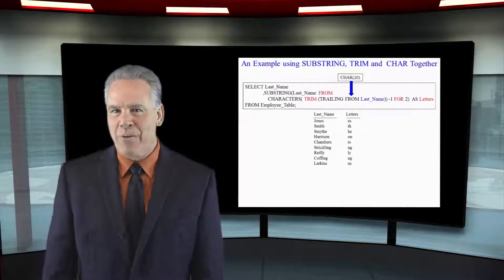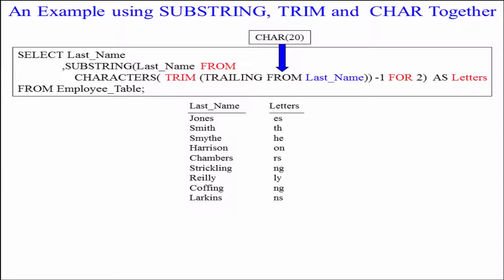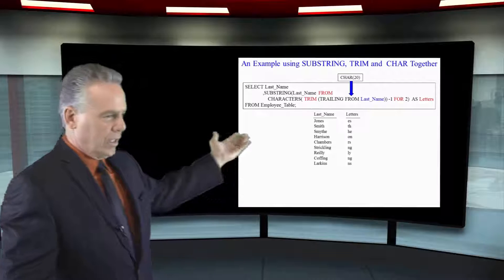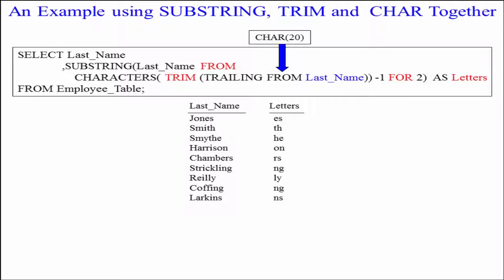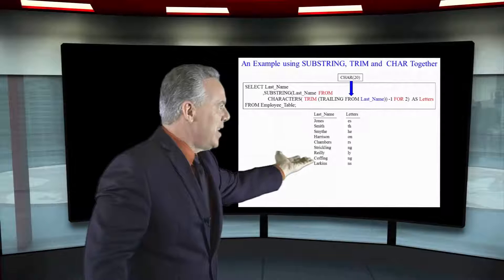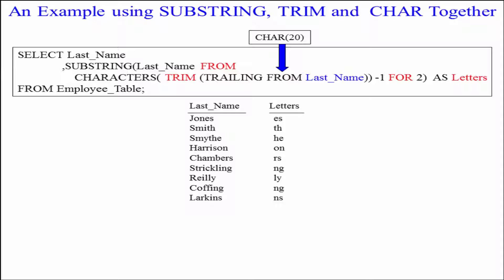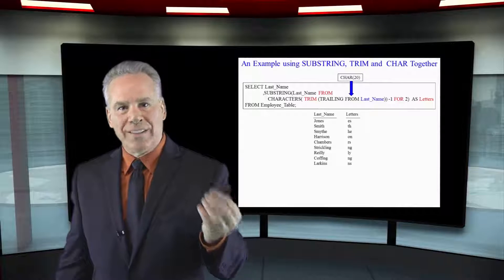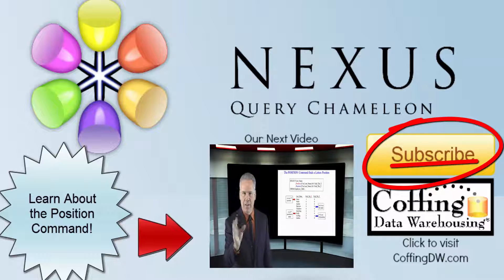Let's Learn SQL! Lesson 87: The Trim, Characters, And Substring Command Working Together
Explore SQL with Tom Coffing of Coffing Data Warehousing! In this lesson, learn how to use the Trim, Characters, and Substring commands together!